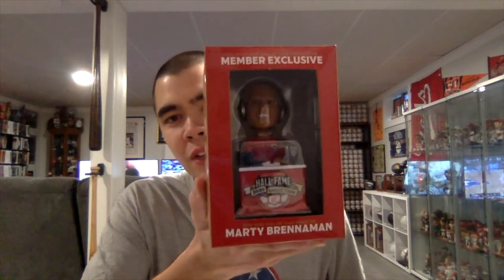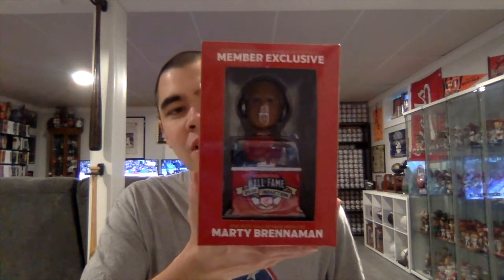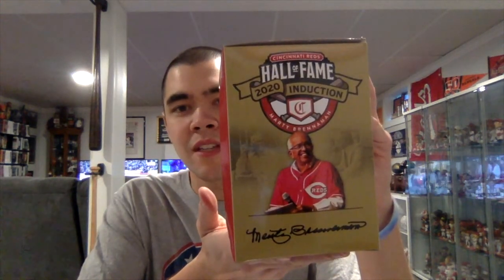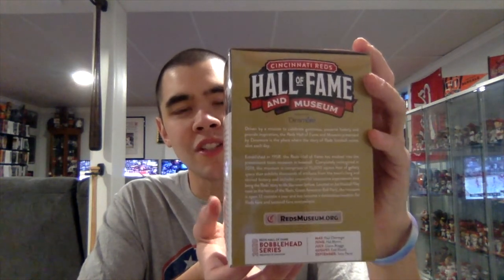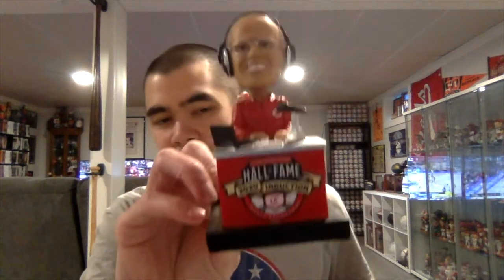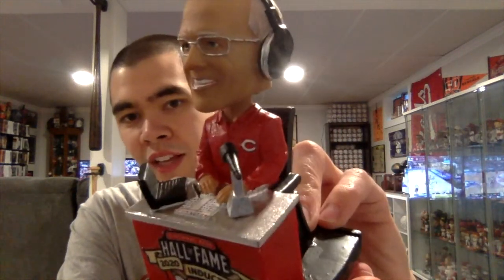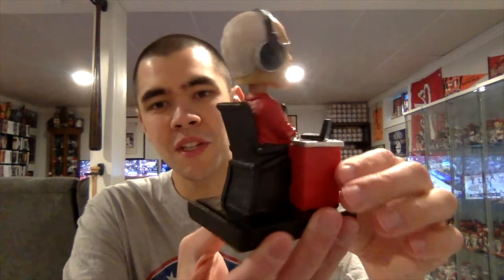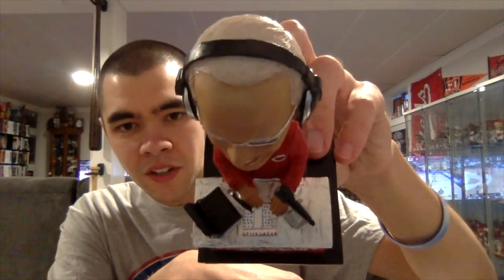2020 Reds Hall of Fame Marty Brennaman Bobblehead Unboxing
unboxes a 2020 Reds Hall of Fame Marty Brennaman bobblehead.